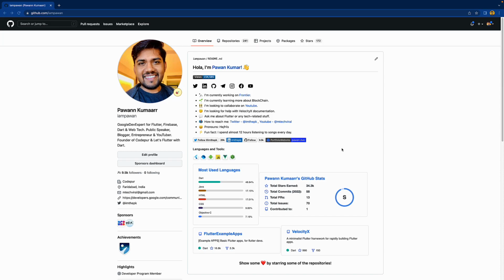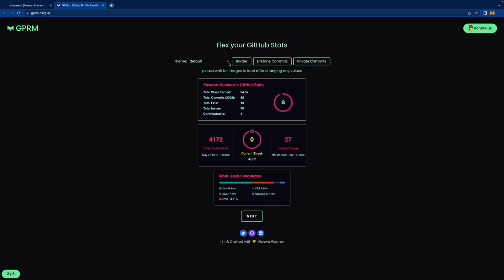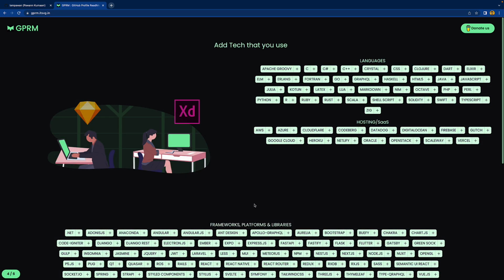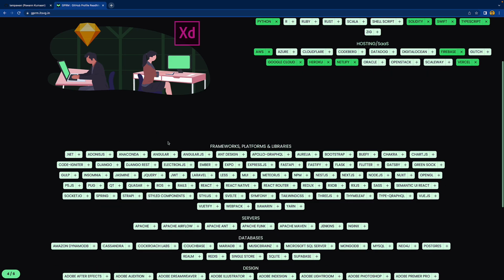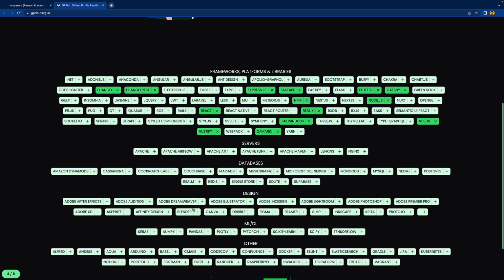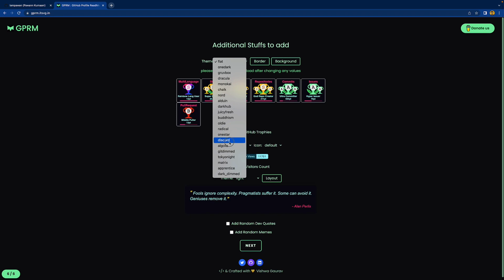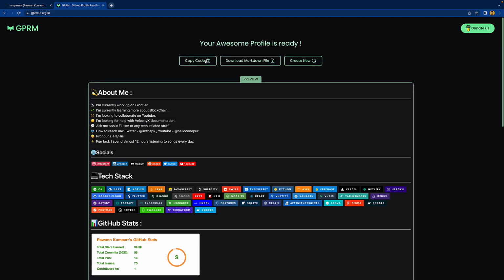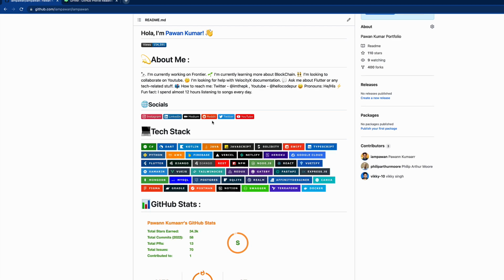Make your Github Profile Standout from the crowd | Github Resume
Watch this video to make your github profile even better and let it work as your resume.

My PC Configs: